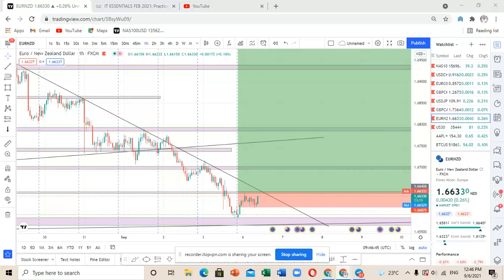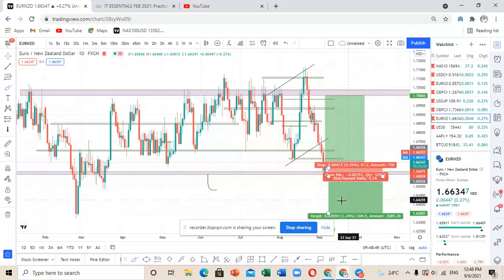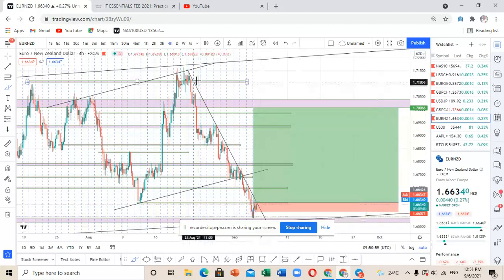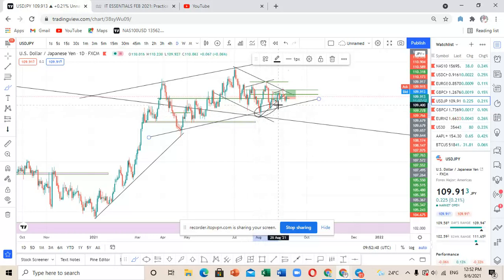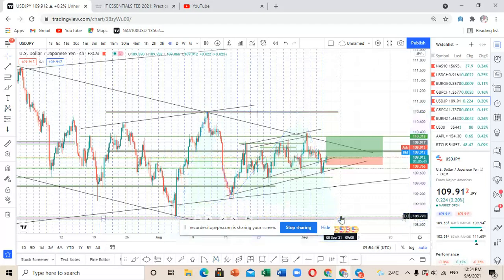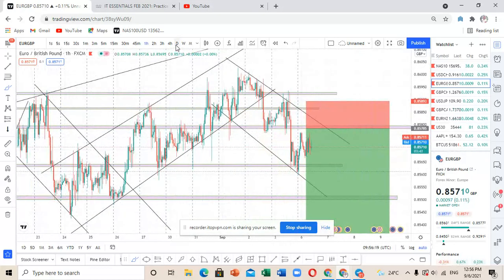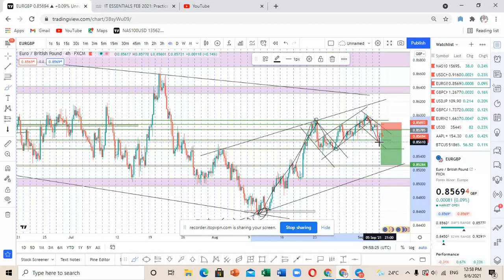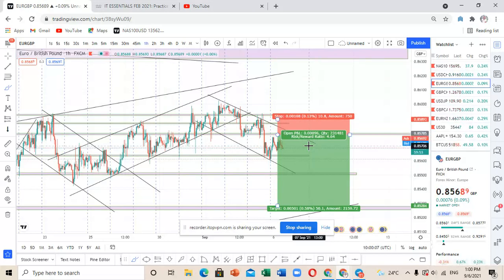Forex Market Breakdown EURNZD, USDJPY & EURGBP II Hosea Kamau